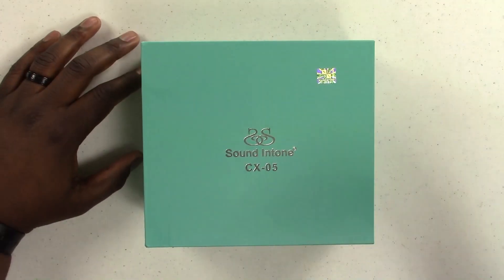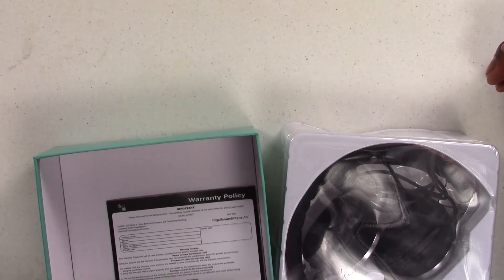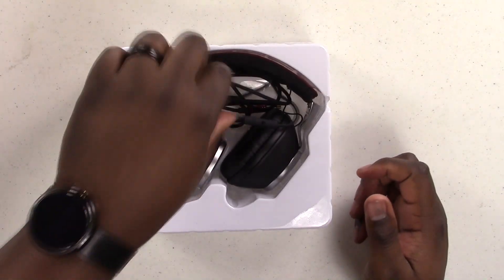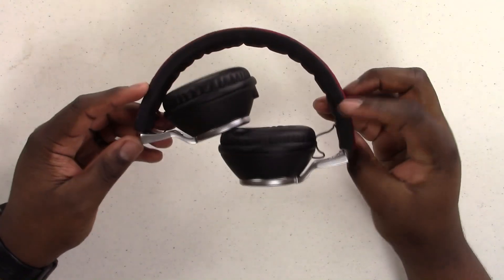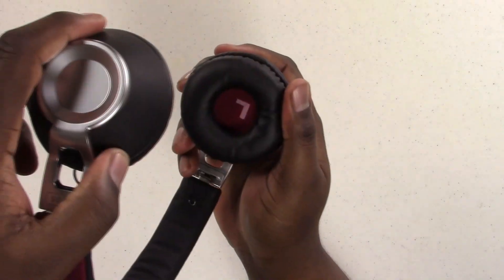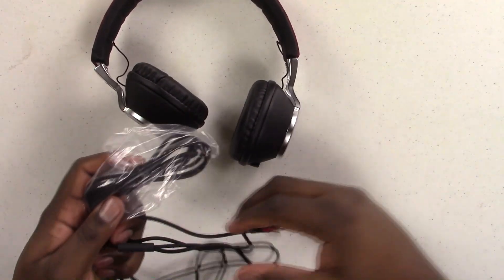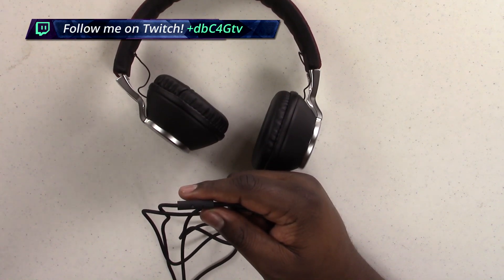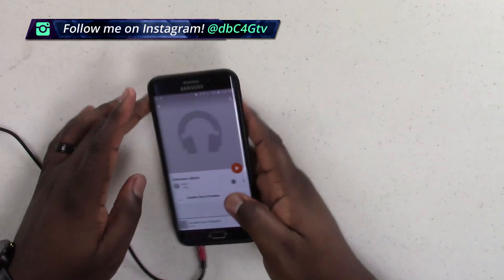$30 Folding Headphones? Sound Intone CX-05 | Crap or Quality?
In this Episode of Crap or Quality, I unbox & review the Sound Intone CX-05's to see if they are actually Crap or Quality.

▶▶ SHOP LINKS! ◀◀

Buy this Product on Amazon!

▶▶ Check me out on the FlyGeek Radio Podcast ◀◀

FlyGeek Radio is your weekly source for discussion on technology's biggest topics. Join hosts Matt Adams and Charles Francis as they explore the latest in technology.